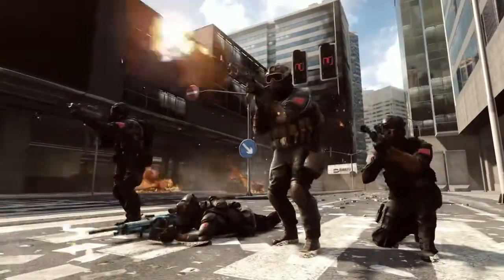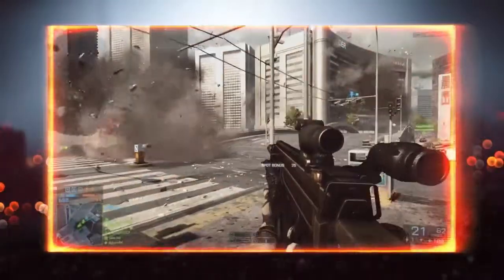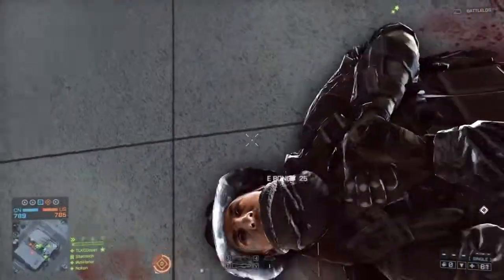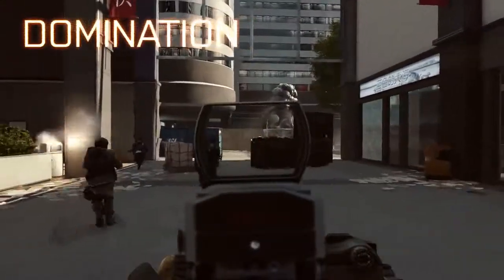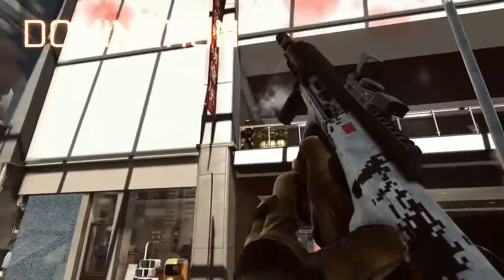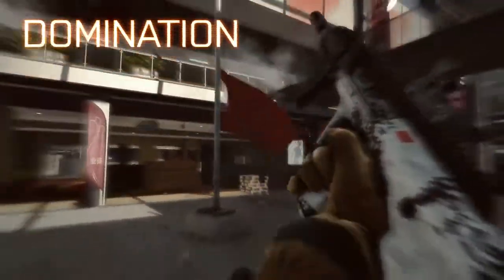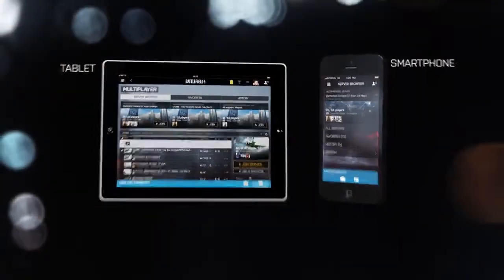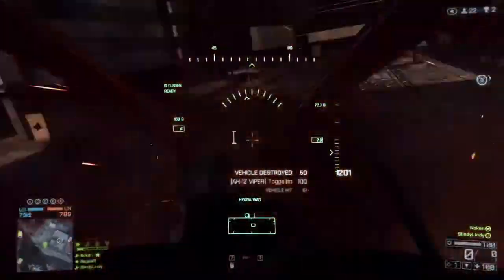Battlefield 4 Beta Gameplay Overview Video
for daily console, PC, handheld and mobile games coverage.